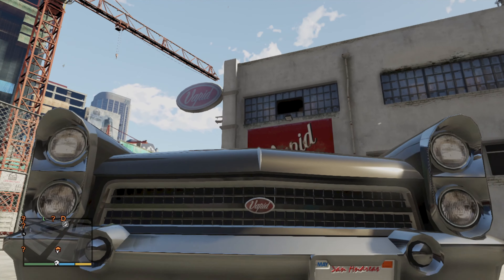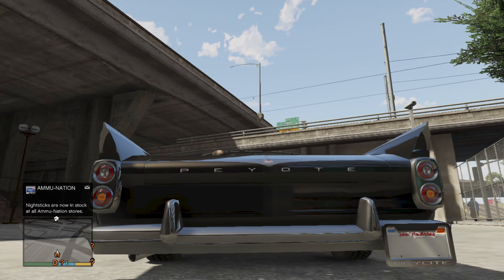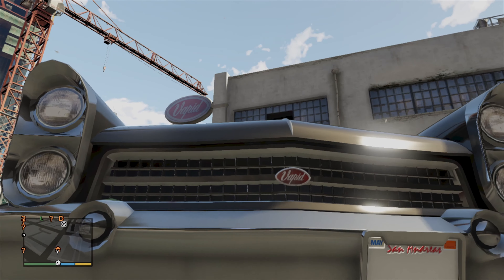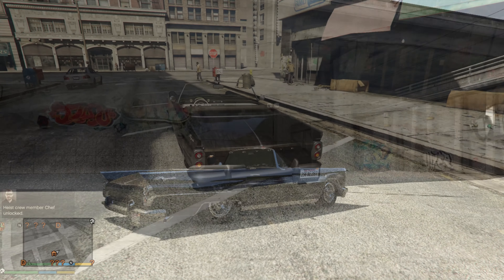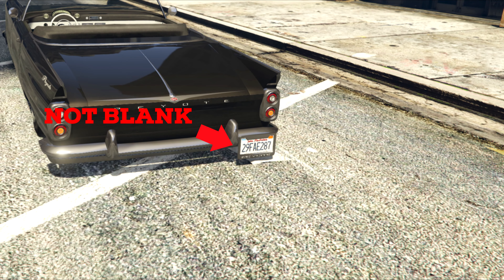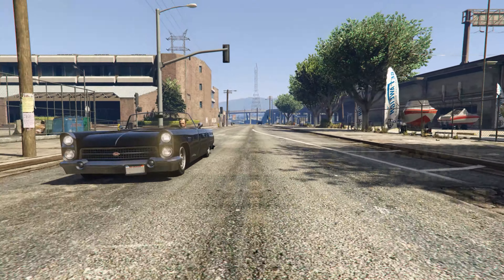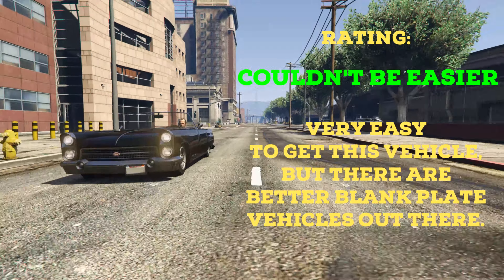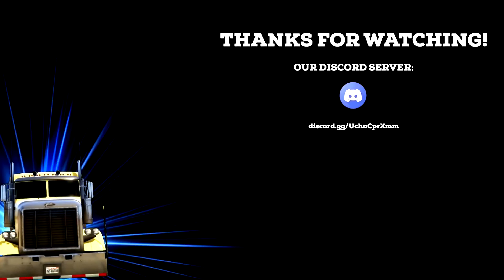GTA V: Get PEYOTE with a SPECIAL BLANK PLATE from SWITCHING (PS3/Xbox 360)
Hello my viewers, today I will show you how to get a Black Peyote with a blank plate from "I Fought the Law".

Timestamps:

0:00 - Introduction
0:33 - It is special only in Xbox 360 & PS3 version 1.00
0:59 - Method to get it
1:34 - Rating

NO CHEATS
NO MODS
NO EDITORS